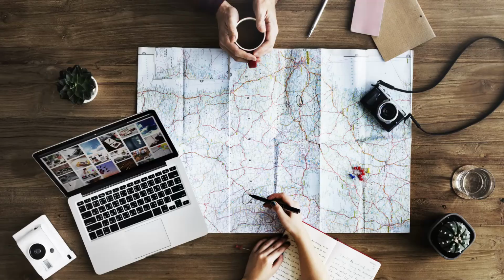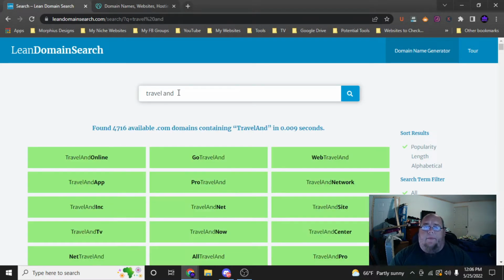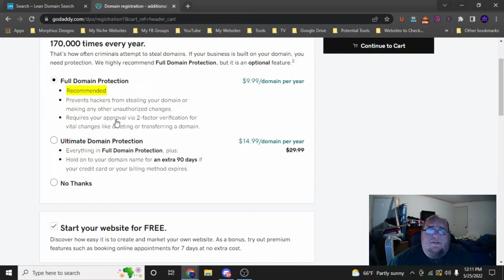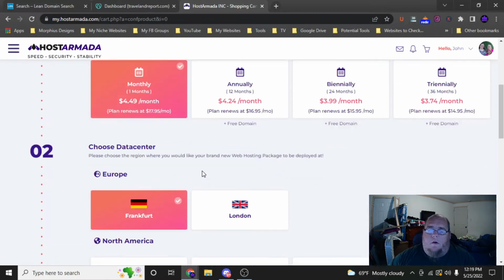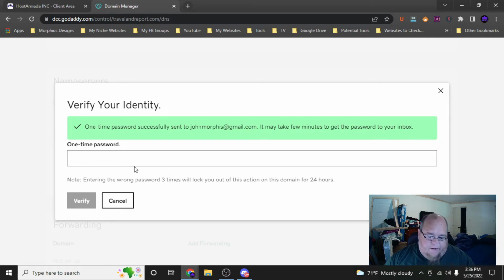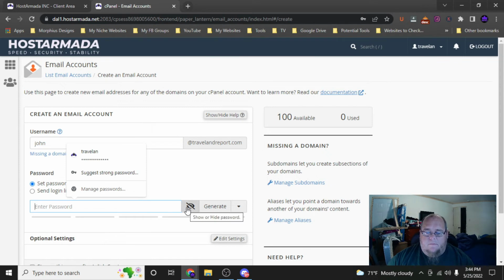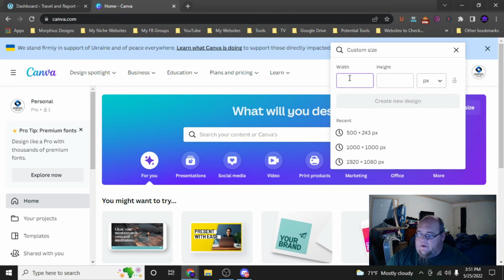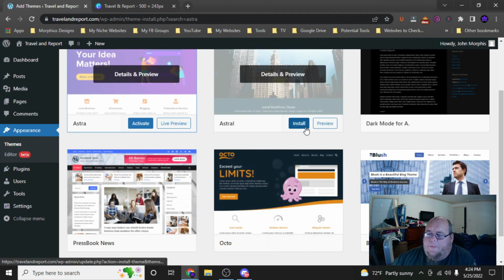Niche Website Case Study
Niche Site Case Study - Ep. 1 - Picking a niche, buying a domain, setting up the niche site.

Do you want to create a niche site but don't know where to start? In this case study, I walk you through the entire process, from tips for finding a profitable niche, buying a domain, setting up hosting, and starting to build the site.

You'll see exactly how I do everything along the way so you can get started with your own niche site today!

Like my spreadsheet? Here's a blank copy!

Niche Site Life – 2022